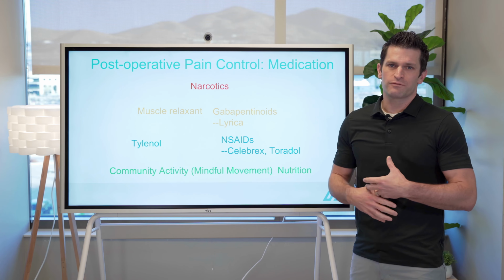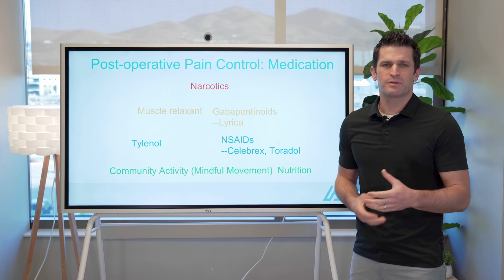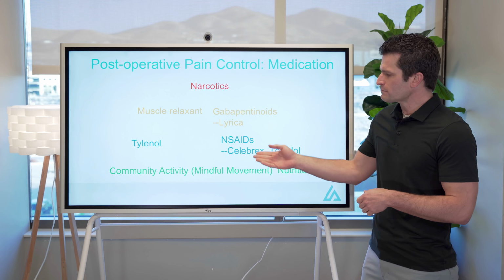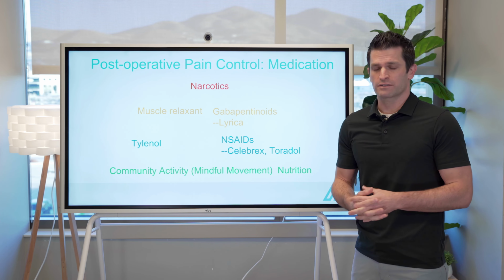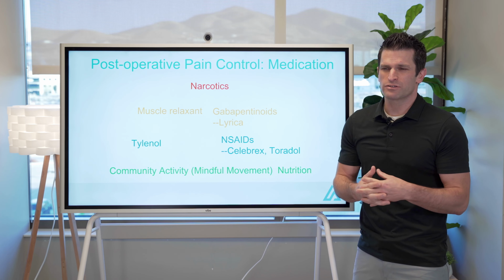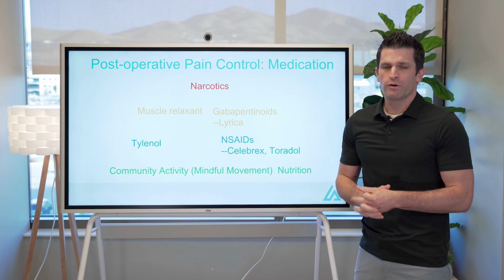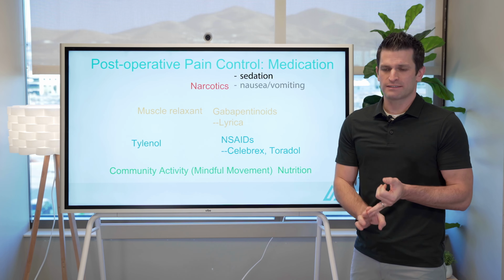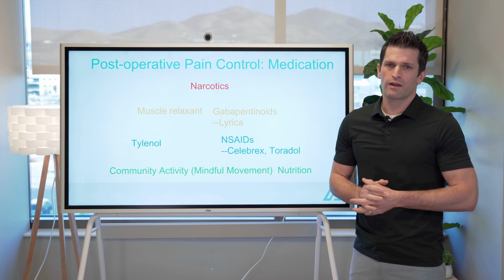Management of post operative pain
Follow our Instagram @summitbrainandspine